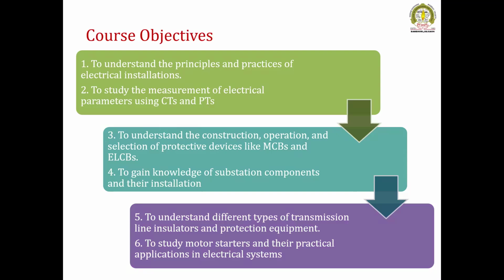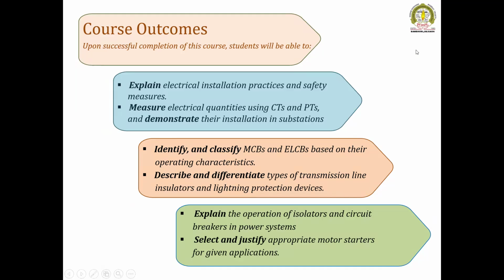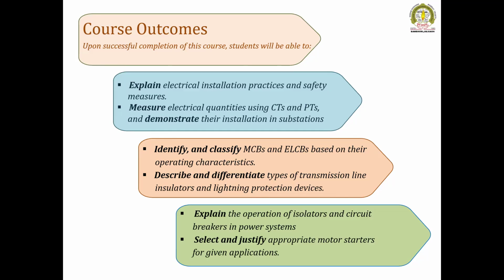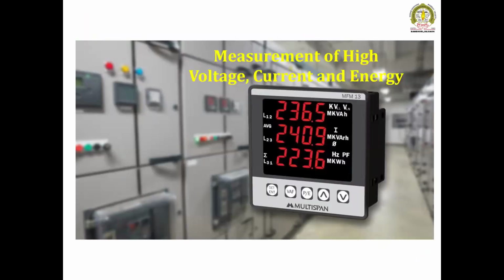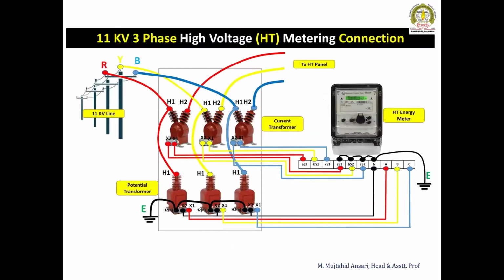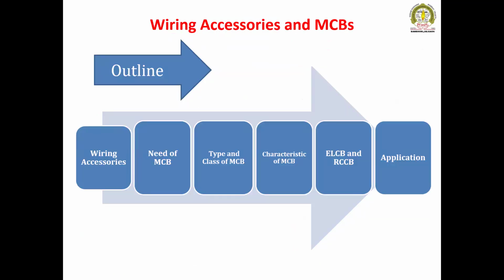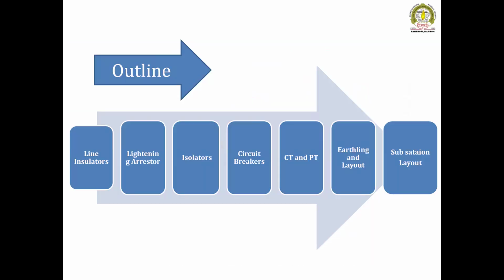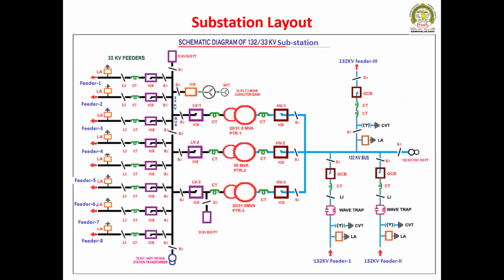EIAP Lecture 0 Introduction to Lecture Series of Electrical Installation and Practices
EIAP Lecture 0 Introduction to Lecture Series of Electrical Installation and Practices, Course objective and course outcome. Overview of lecture delivery.